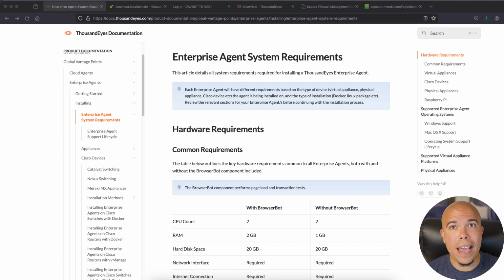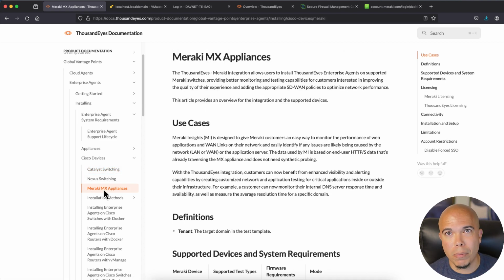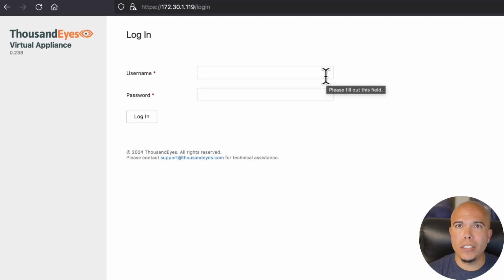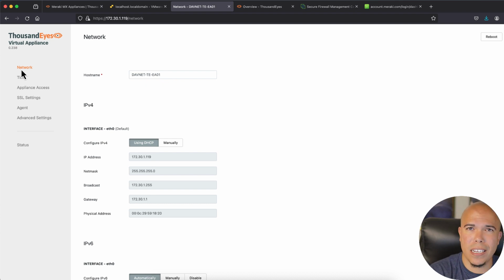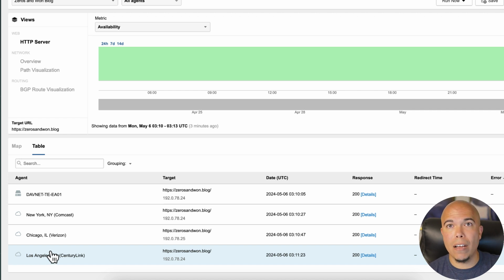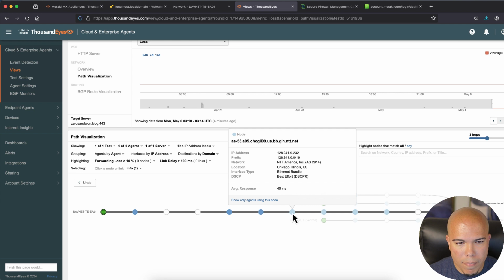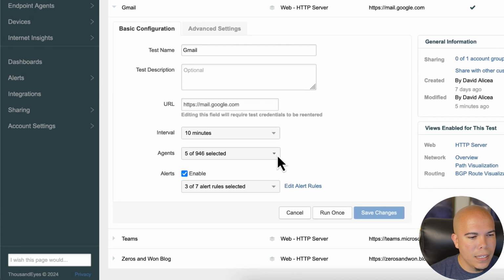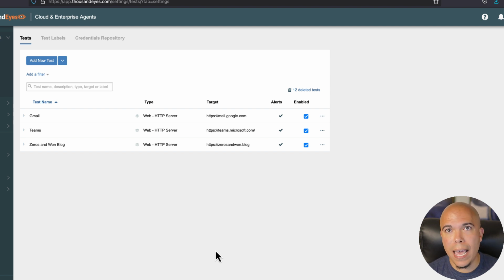ThousandEyes Part III - Enterprise Agents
What can you do within your organization's locations and data centers to see what the user experience is like? Are there complaints when your internal users navigate to the internet or to an app your are hosting? Enterprise Agents can be used to see what might be going on. These agents can be installed on switches, routers, and even as a virtual appliance. There is no excuse for not knowing what your Digital Experience is at any of your locations.